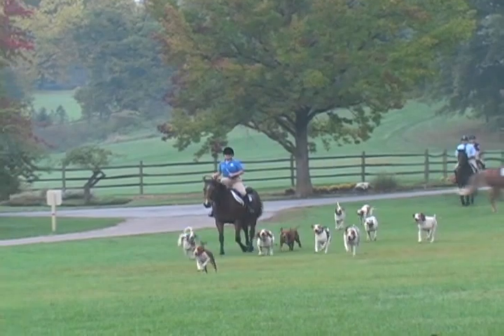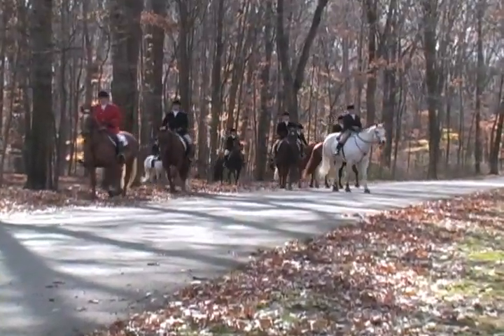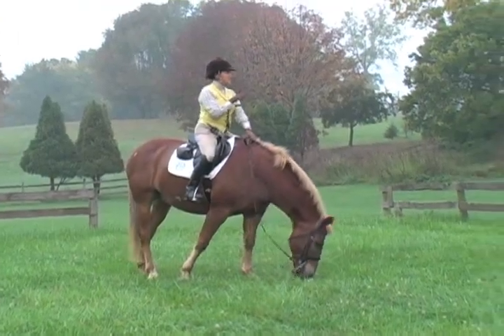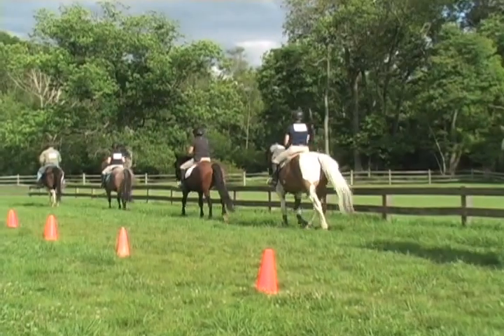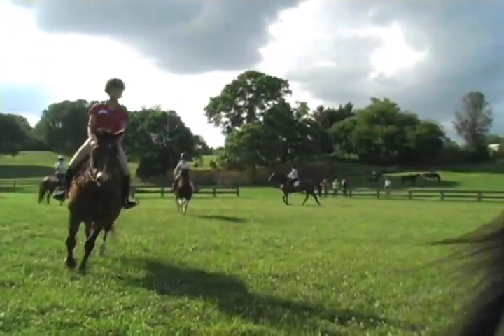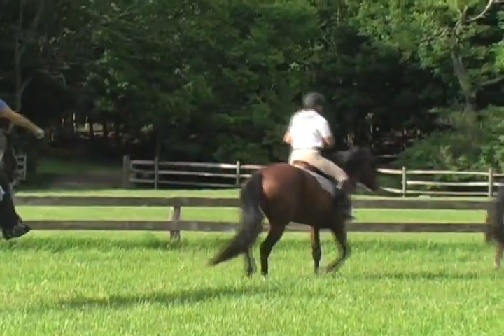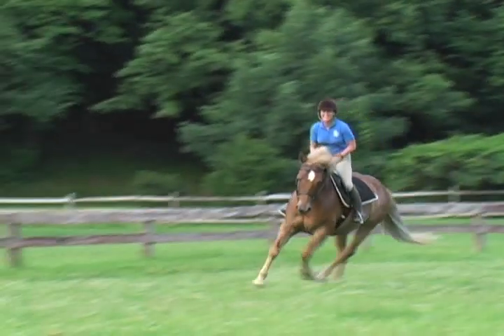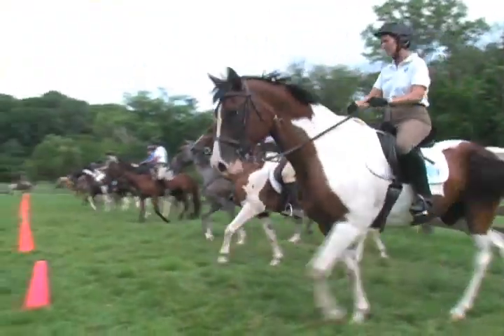RFHH Hunting Demonstration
When riding with the Rocky Fork Headley Hunt, there are certain rules and guidelines to follow for the safety of all. This video explains these guidelines and demonstrates the basics you need to know for the hunt.